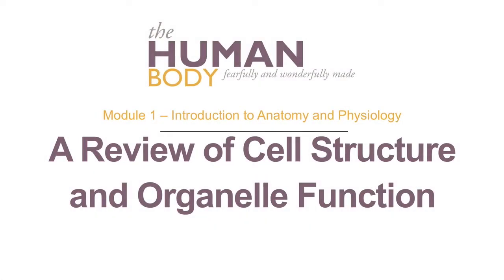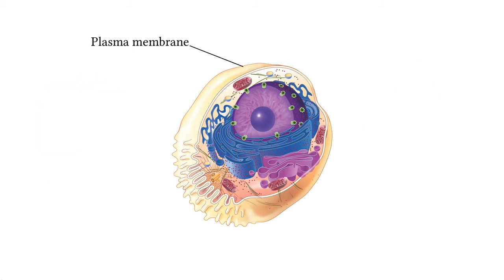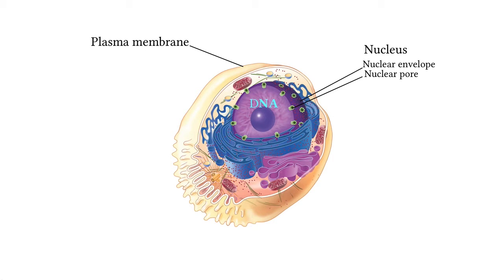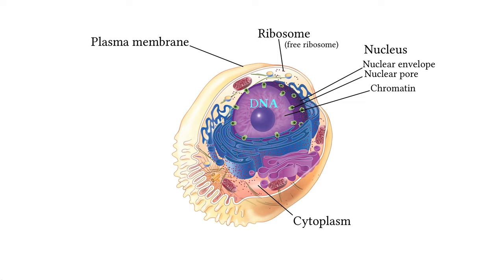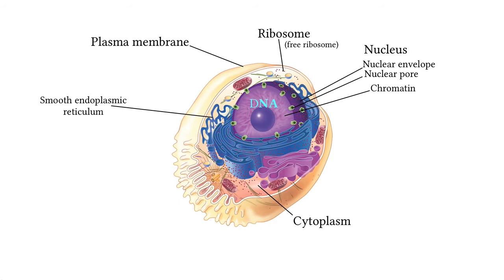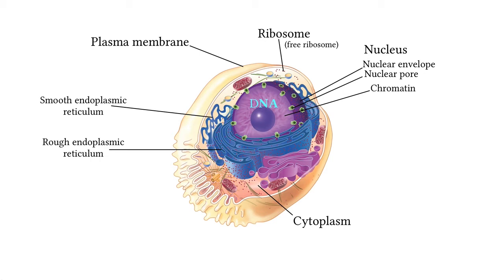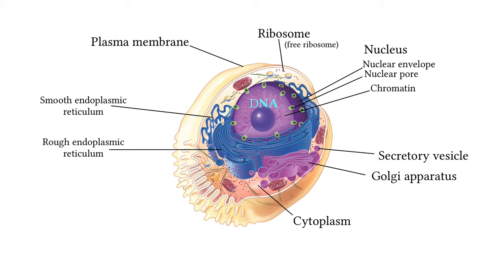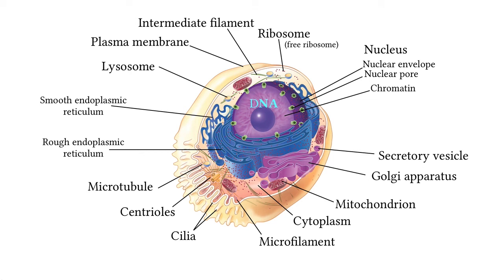1 5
Advanced Biology Module 1.5